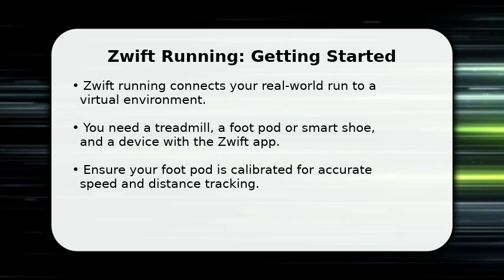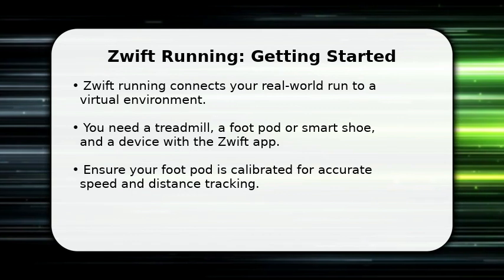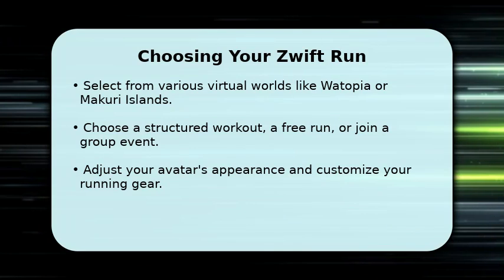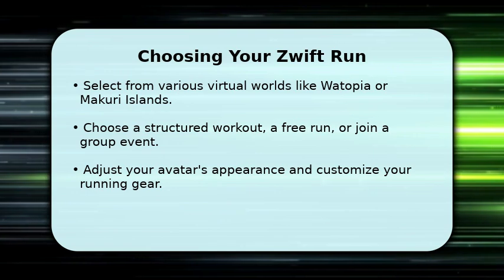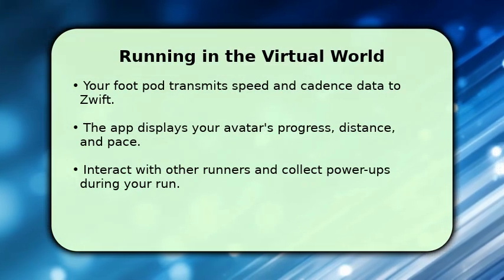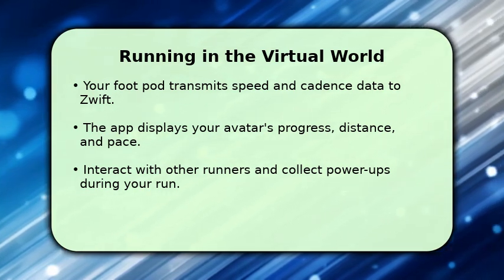How to Use Zwift Running (Updated 2025)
▸ :^) Get the most out of your Zwift running experience with our latest update. In this video, we'll cover the new features and improvements that will take your training to the next level. From enhanced performance tracking to personalized coaching, we've got you covered.

Zwift running, how to use Zwift, Zwift update 2025, running on Zwift, Zwift training tips, Zwift performance tracking, personalized coaching on Zwift, Zwift features, Zwift for runners